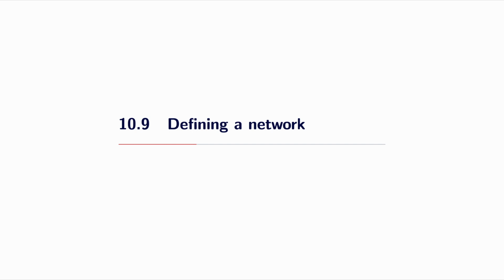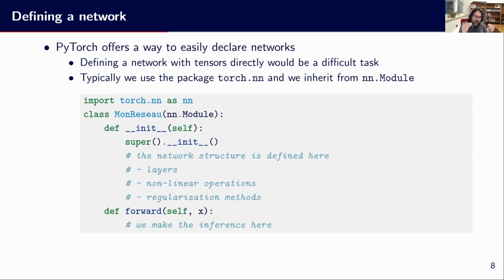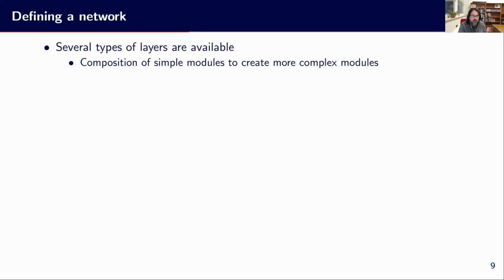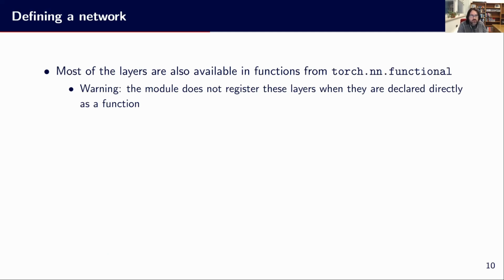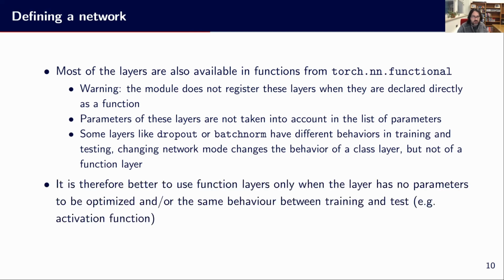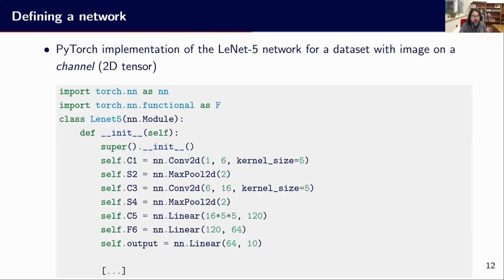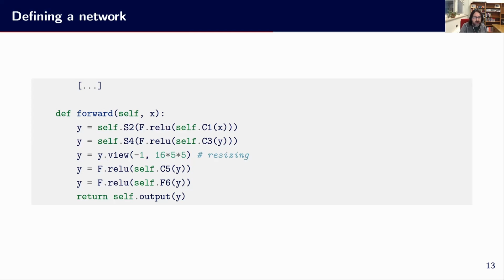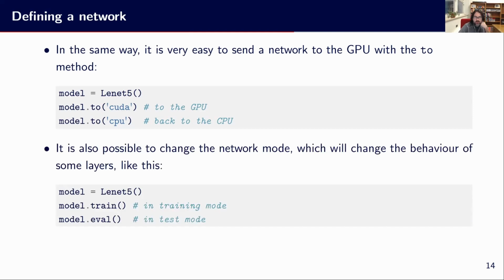10.9 Defining a network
Week 10 - PyTorch, clip 9 - Defining a network